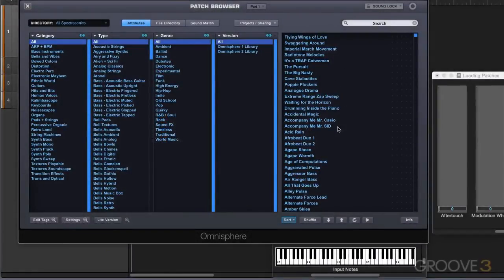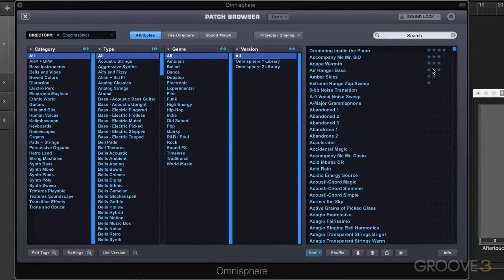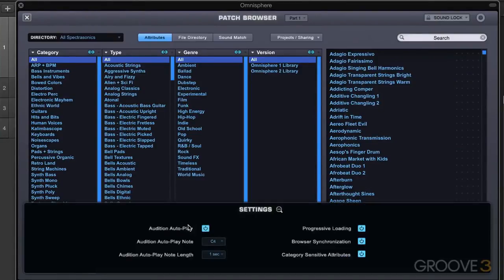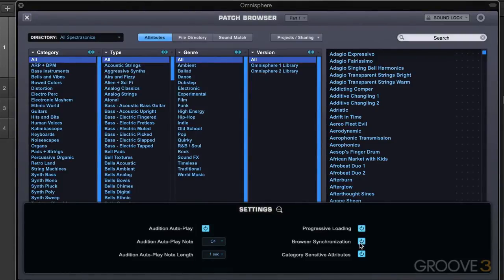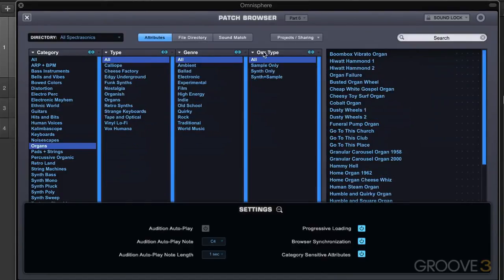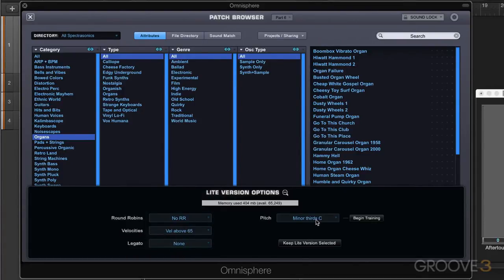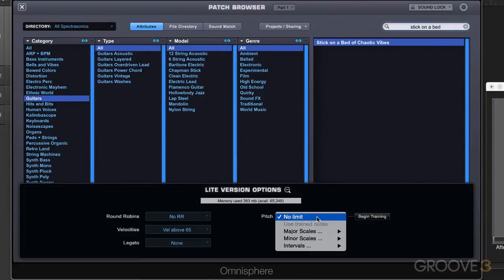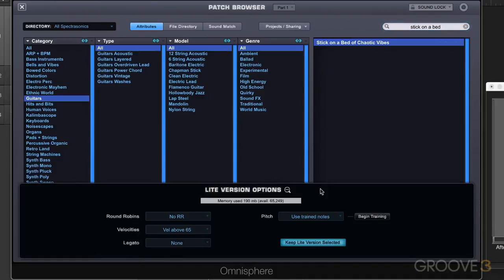06loadingsounds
XGlite
£₱€¢$¥ And More.
*Telephone:
*Search Web Internet Google:
XGlite